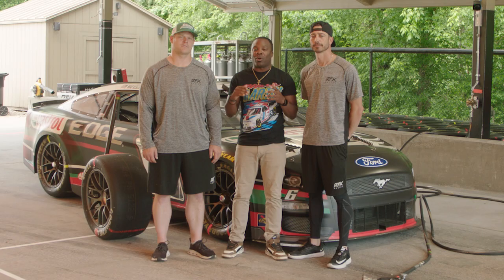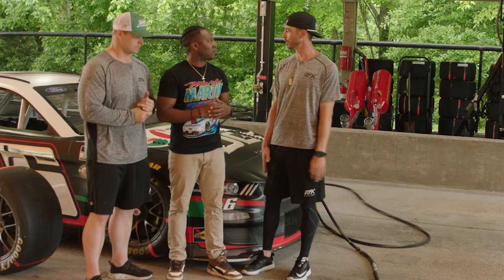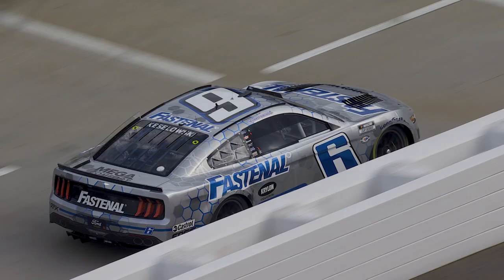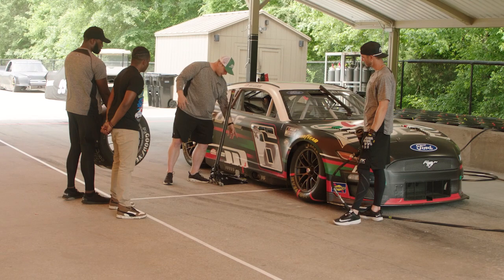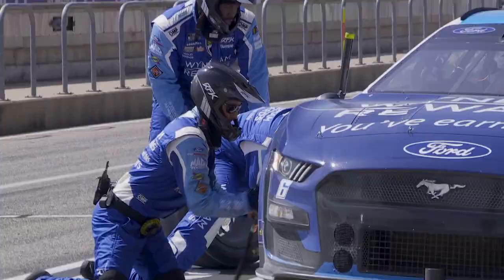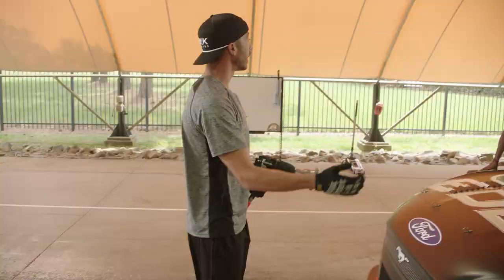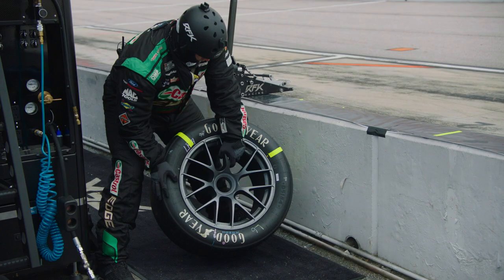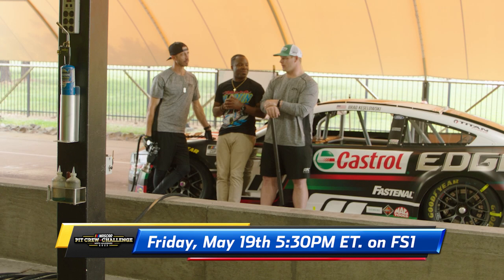Day in the life: No. 6 RFK Racing team prepares for Pit Crew Challenge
Jackman Dustin Lineback and front changer Johnny Roberts Jr. walk through a typical pit stop as they prepare for 2023 Pit Crew Challenge.

Play every weekend!